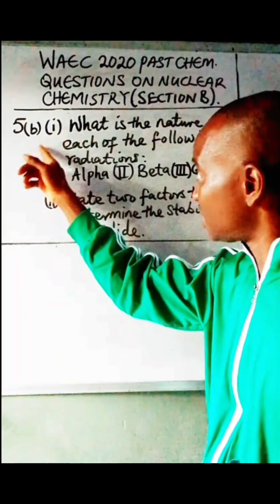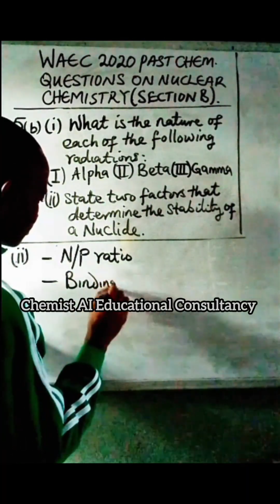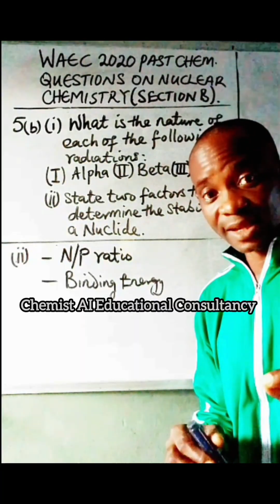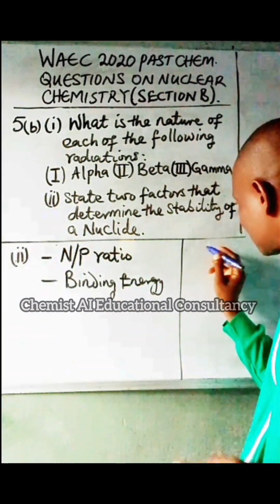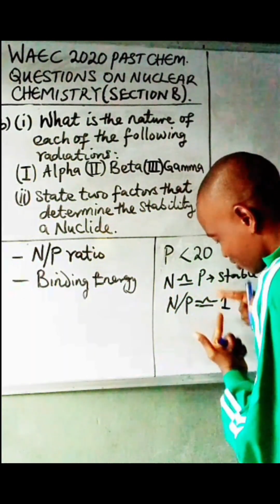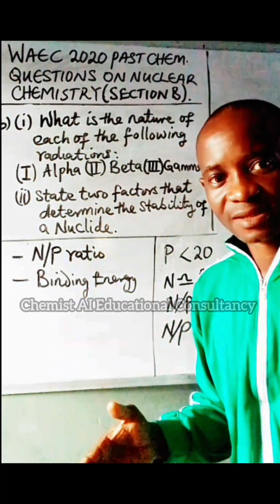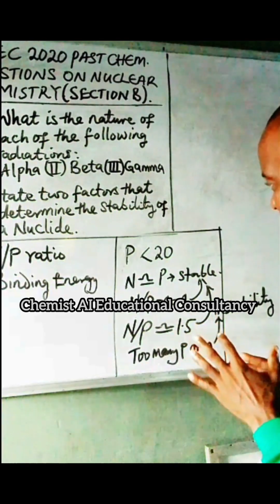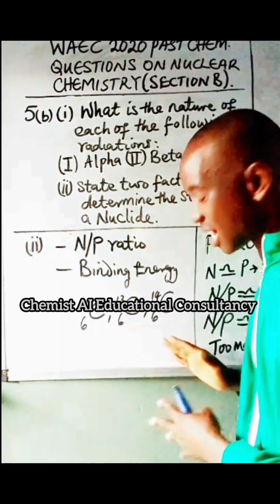Master WAEC Nuclear Chemistry (2020 Past Questions) | Part 2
Master WAEC Nuclear Chemistry (2020 Past Questions) | Part 2: Question 5b(ii)

Are you preparing for the WAEC Chemistry exam and want to ace the section on Nuclear Chemistry? In this video, we break down 2020 Part 2, Question 5b(ii) step-by-step, explaining the exact factors that determine the stability of a nuclide.

Understanding nuclide stability is a recurring and vital topic in WAEC Chemistry. By the end of this short lesson, you will confidently know how to answer this question to score maximum marks!
🔍 What You Will Learn in This Video:
The exact definition of a nuclide and nuclear stability.

Factor 1: The Neutron-to-Proton (N/Z) Ratio and the "Band of Stability."

Factor 2: Binding Energy per Nucleon and how it keeps the nucleus together.

🔔 Support Chemist AI Educational Consultancy:
If you found this video helpful, please make sure to:
👍 Like this video to help other students find it.